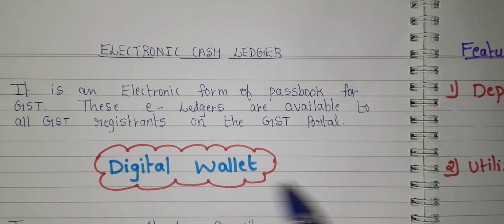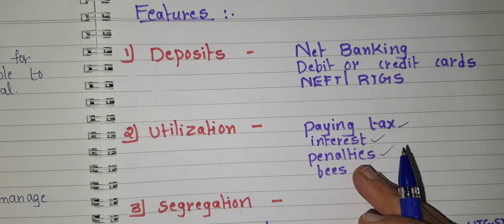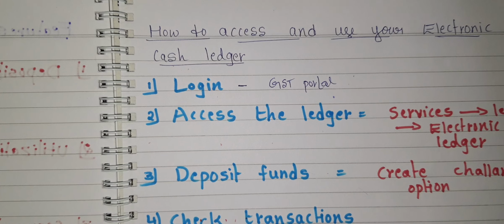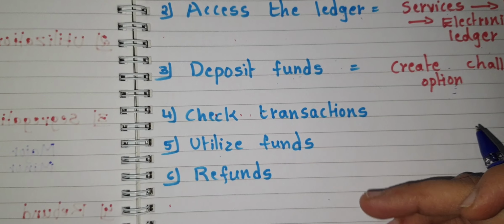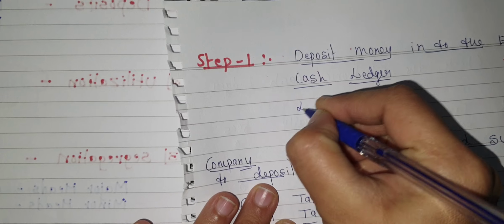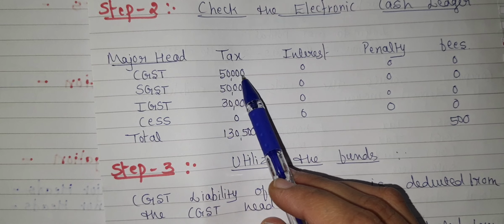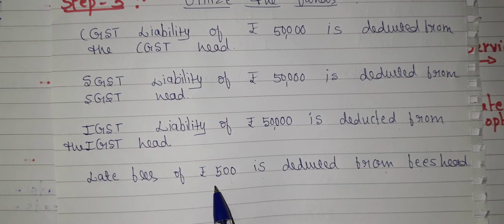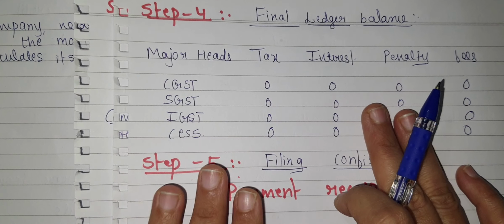Accounting Concepts - Electronic Cash Ledger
Hello everyone. In this class I have explained about Meaning, Features and how to access and use Electronic cash ledger with one example.